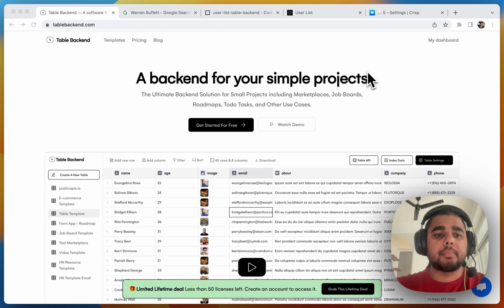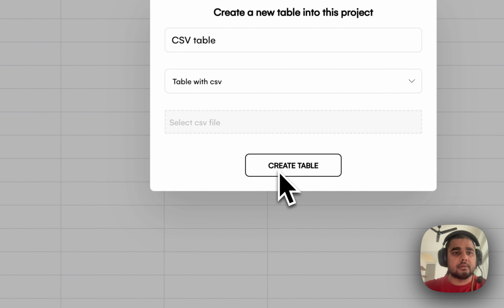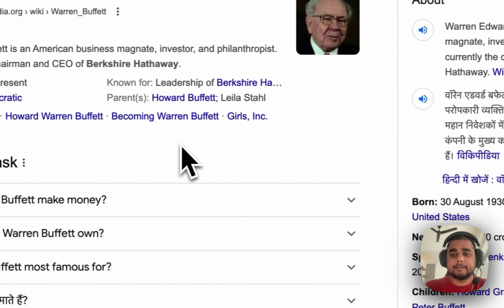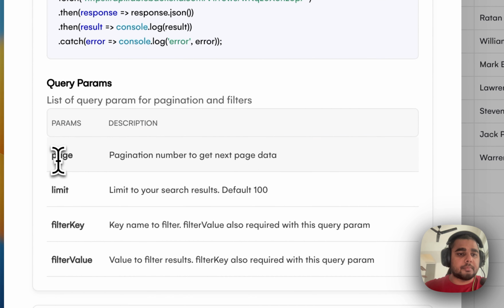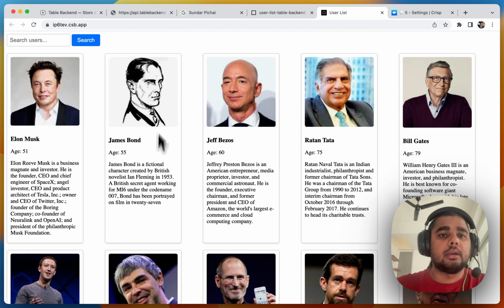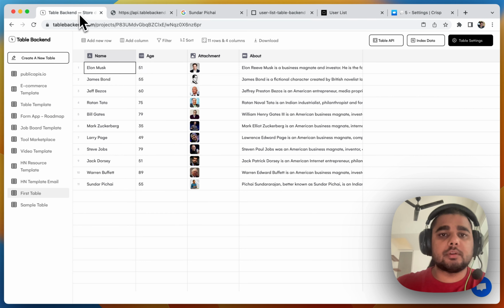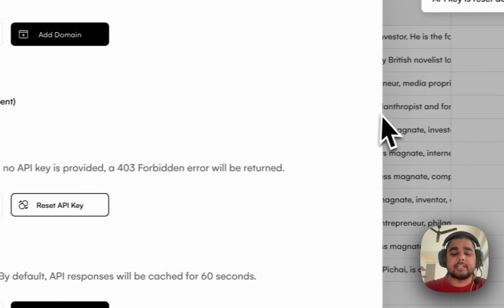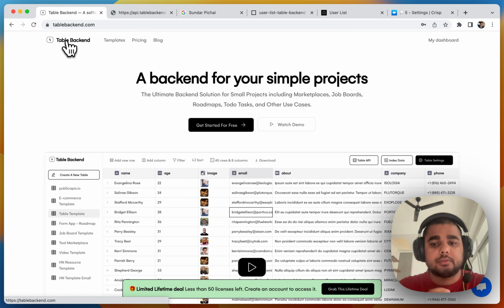Table Backend for simple projects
The Ultimate Backend Solution for Small Projects including Marketplaces, Job Boards, Roadmaps, Todo Tasks, and Other Use Cases.